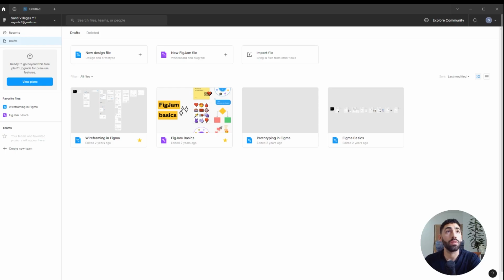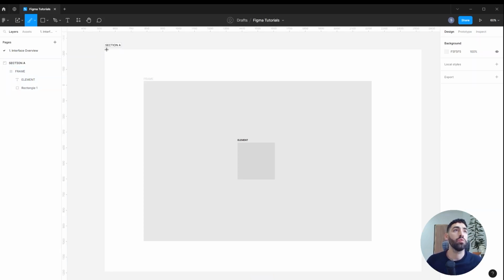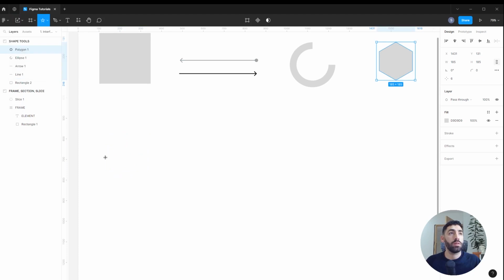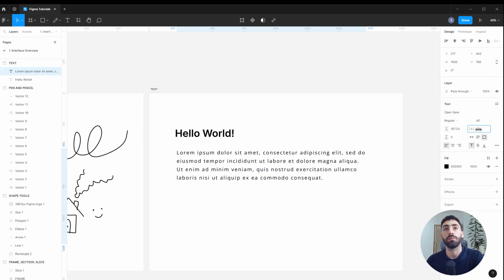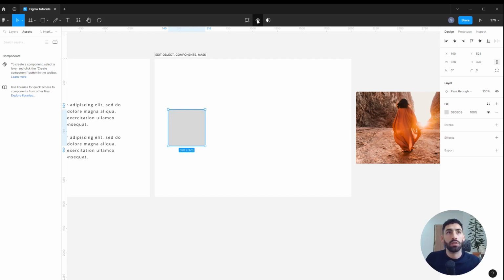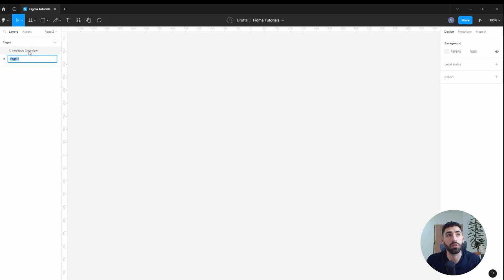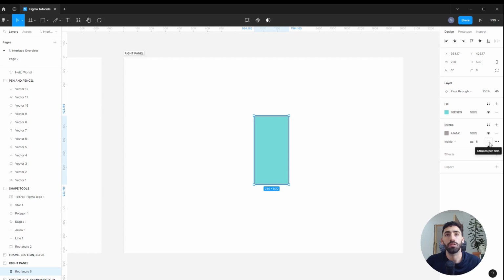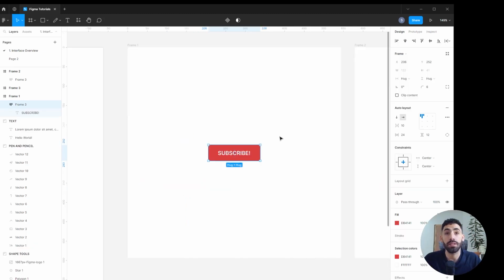Figma Tutorial for Absolute Beginners | Unlock the Power of Figma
Welcome to the ultimate beginner's guide to Figma! In this comprehensive tutorial, we'll take you from a Figma novice to a confident designer, ready to create stunning visuals and collaborate seamlessly with others.

Whether you're a graphic designer, web developer, or aspiring UI/UX designer, this tutorial is designed to provide you with a solid foundation in Figma. We'll start with the basics, guiding you through the interface, tools, and essential features. You'll learn how to create and manipulate shapes, import assets, and customize your workspace to suit your needs.

As we progress, we'll dive into more advanced topics, such as working with layers, typography, colors, and styles. We'll also explore the power of prototyping and creating interactive designs with Figma's intuitive tools.

Key topics covered in this tutorial:

-Understanding the Figma interface and tools
-Creating shapes, vectors, and icons
-Organizing assets
-Working with layers and managing hierarchy
-Typography and styles
-Creating dynamic prototypes and interactions
-Collaborating with others using Figma's powerful collaboration features
-With step-by-step instructions, you'll gain practical experience and --confidence in using Figma for your design projects. Our goal is to empower you to unleash your creativity and effectively communicate your design ideas.

Don't let the learning curve hold you back. Join us on this exciting journey as we demystify Figma and equip you with the skills you need to bring your designs to life.